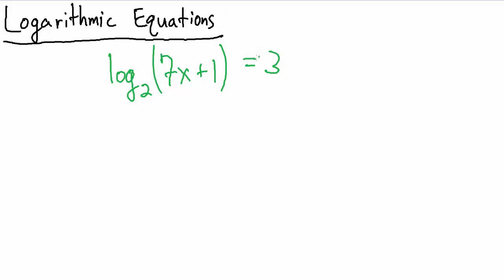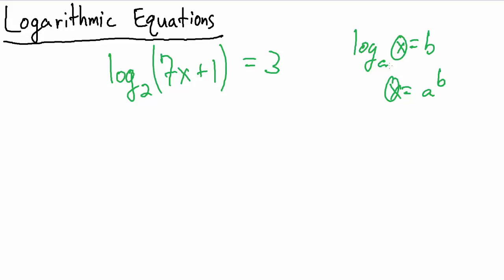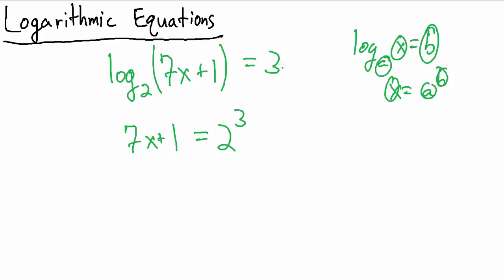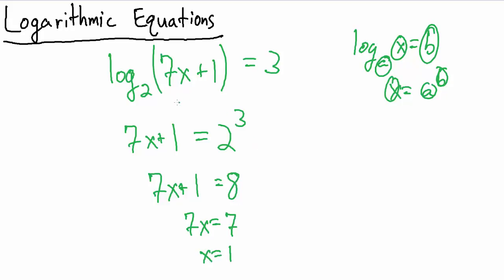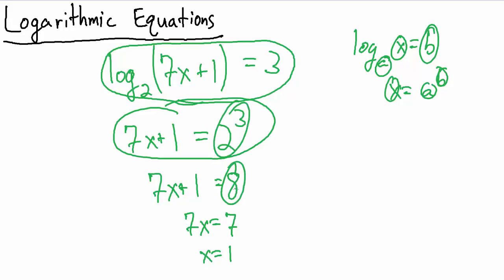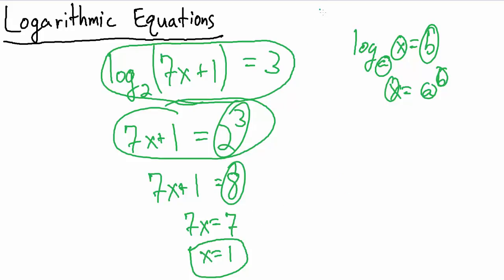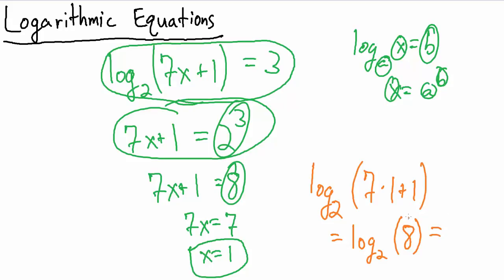Logarithmic Equations - Example 1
An example of solving a logarithmic equation.